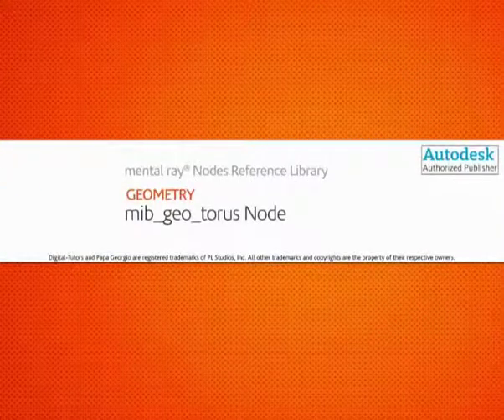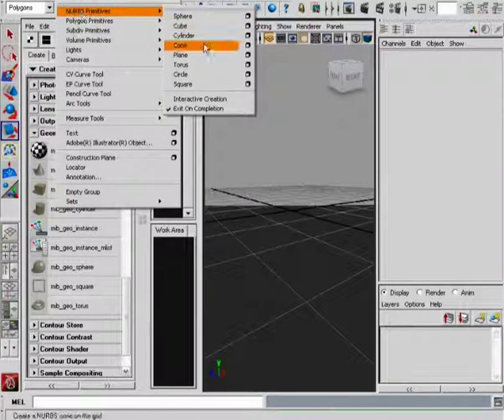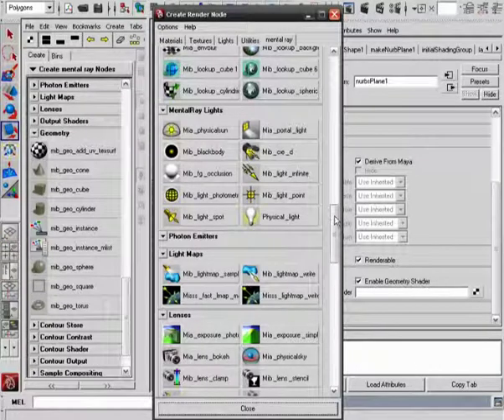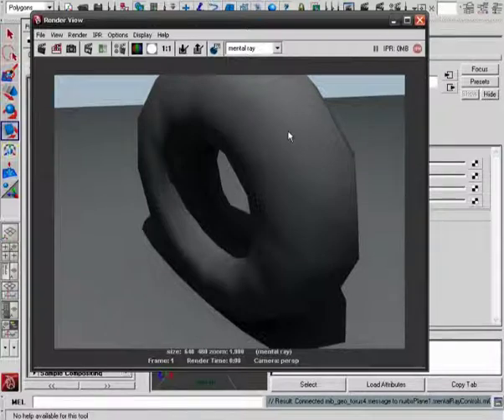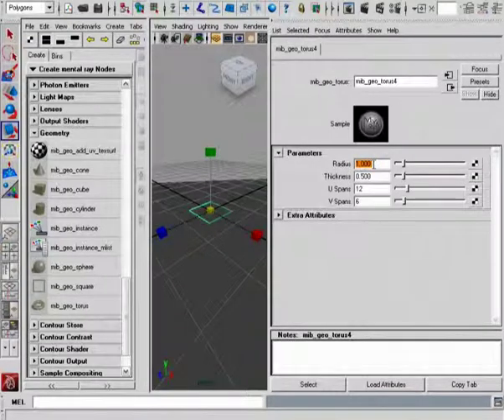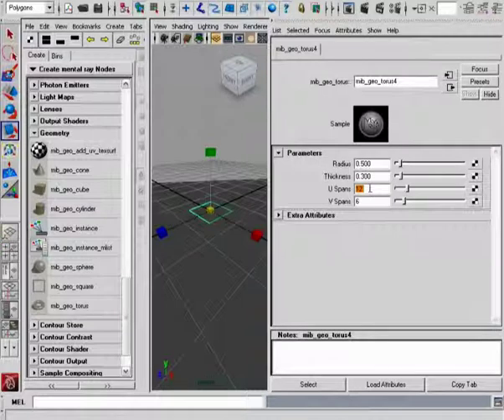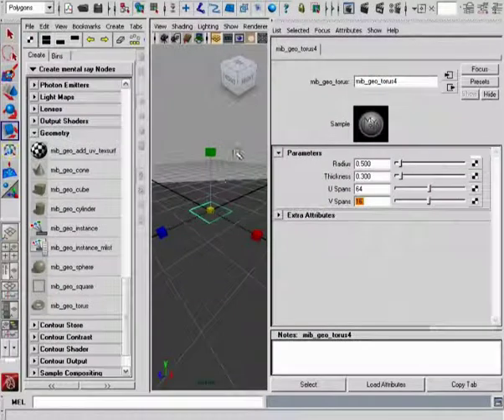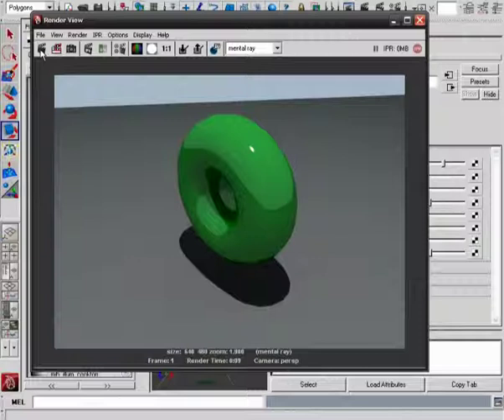072 mib geo torus